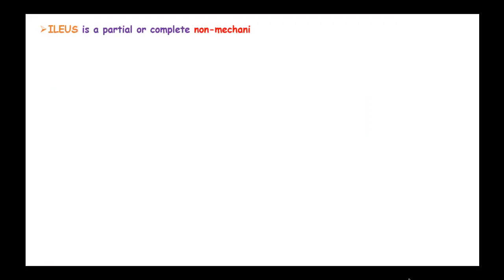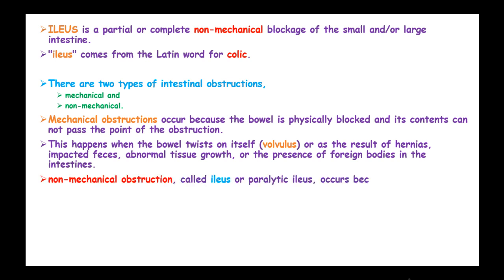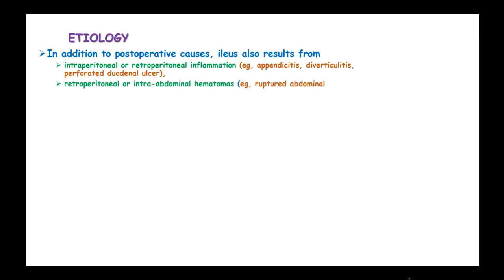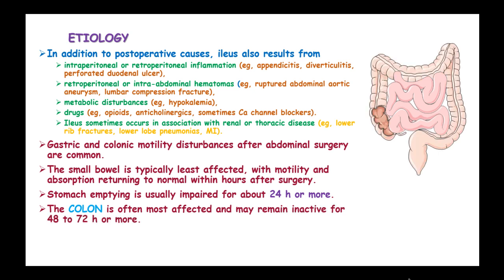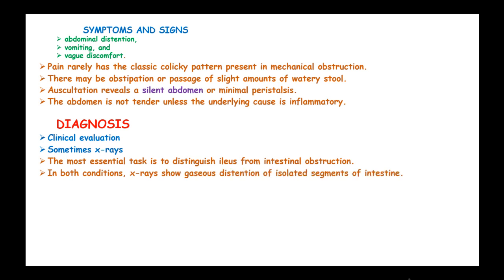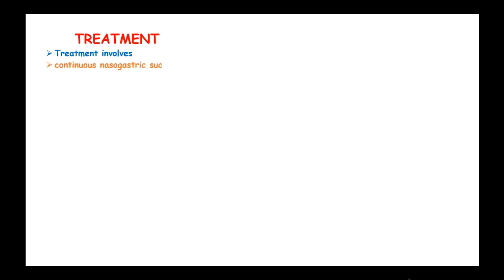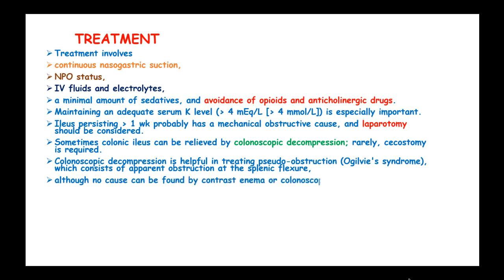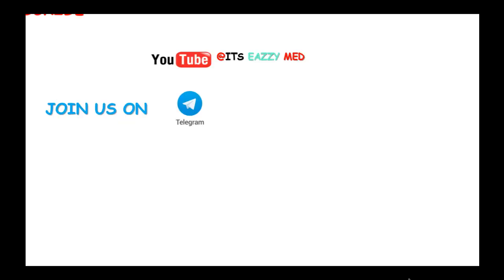Paralytic Ileus : causes, pathophysiology, clinical features, diagnosis and treatment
ILEUS also known as paralytic ileus is a temporary arrest of intestinal peristalsis.

It occurs most commonly after abdominal surgery, particularly when the intestines have been manipulated.
Symptoms are nausea, vomiting, and vague abdominal discomfort.

Diagnosis is based on x-ray findings and clinical impression. Treatment is supportive, with nasogastric suction and IV fluids.

Etiology
In addition to postoperative causes, ileus also results from intraperitoneal or retroperitoneal inflammation (eg, appendicitis, diverticulitis, perforated duodenal ulcer),
 retroperitoneal or intra-abdominal hematomas (eg, ruptured abdominal aortic aneurysm, lumbar compression fracture), metabolic disturbances (eg, hypokalemia), or
drugs (eg, opioids, anticholinergics, sometimes Ca channel blockers).
Ileus sometimes occurs in association with renal or thoracic disease (eg, lower rib fractures, lower lobe pneumonias, MI).

Gastric and colonic motility disturbances after abdominal surgery are common.
The small bowel is typically least affected, with motility and absorption returning to normal within hours after surgery.
Stomach emptying is usually impaired for about 24 h or more.
The colon is often most affected and may remain inactive for 48 to 72 h or more.

classic colicky pattern present in mechanical obstruction.
There may be obstipation or passage of slight amounts of watery stool.
 Auscultation reveals a silent abdomen or minimal peristalsis. The abdomen is not tender unless the underlying cause is inflammatory.

Diagnosis
• Clinical evaluation
• Sometimes x-rays
The most essential task is to distinguish ileus from intestinal obstruction.
In both conditions, x-rays show gaseous distention of isolated segments of intestine.
In postoperative ileus, however, gas may accumulate more in the colon than in the small bowel.
Postoperative accumulation of gas in the small
bowel often implies development of a complication (eg, obstruction, peritonitis).
In other types of ileus, xray findings are similar to obstruction; differentiation can be difficult unless clinical features clearly favor
one or the other.
Water-soluble contrast studies may help differentiate.

Treatment
• NGT
• IV fluids
Treatment involves continuous nasogastric suction, npo status, IV fluids and electrolytes, a minimal amount of sedatives, and avoidance of opioids and anticholinergic drugs.
Maintaining an adequate serum K level (more than 4 mmol/L) is especially important. Ileus persisting more than 1 wk probably has a mechanical obstructive cause, and laparotomy should be considered.
Sometimes colonic ileus can be relieved by colonoscopic decompression; rarely, cecostomy is required.
Colonoscopic decompression is helpful in treating pseudo-obstruction (Ogilvie's syndrome), which consists of apparent obstruction at the splenic flexure, although no cause can be found by contrast enema or colonoscopy for the failure of gas and feces to pass this point.
Some clinicians use IV neostigmine (requires cardiac monitoring) to treat Ogilvie's syndrome